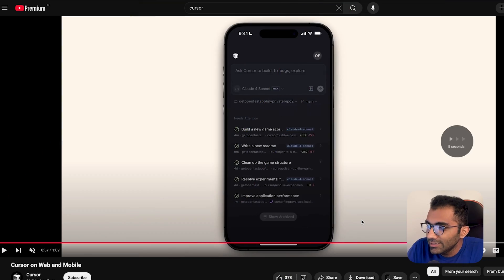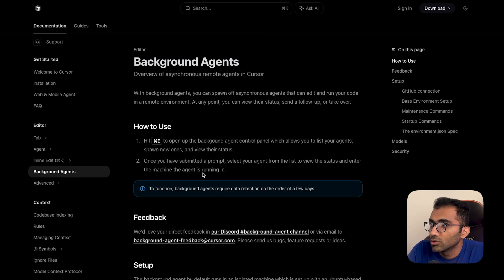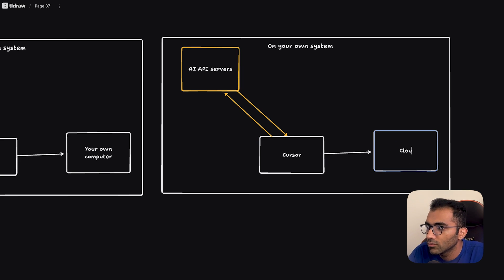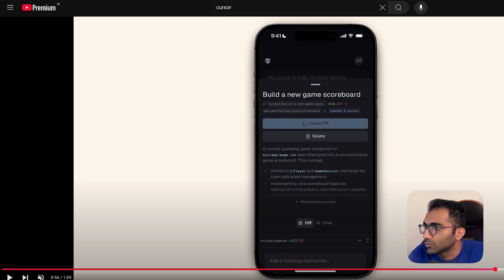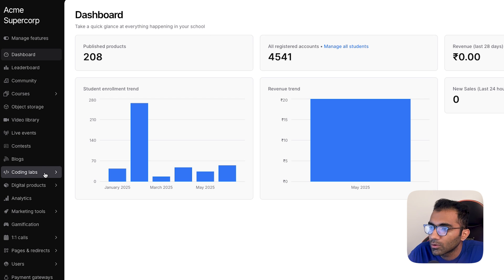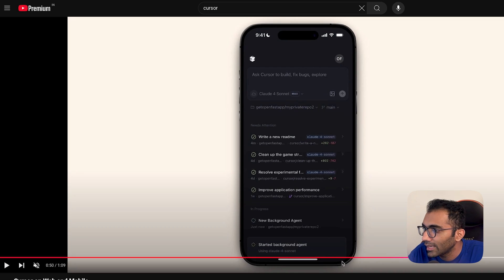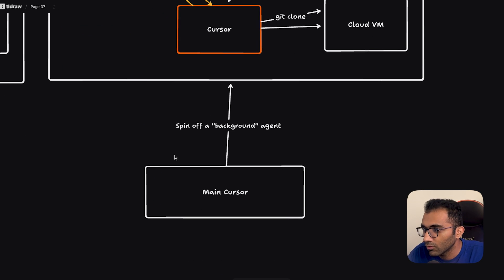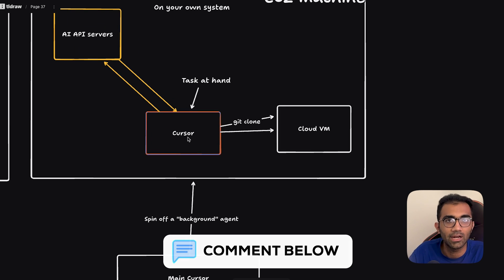Cursor AI Mobile App - How does it code?